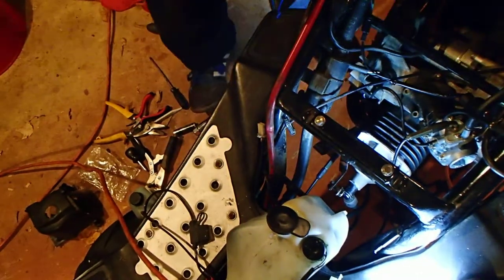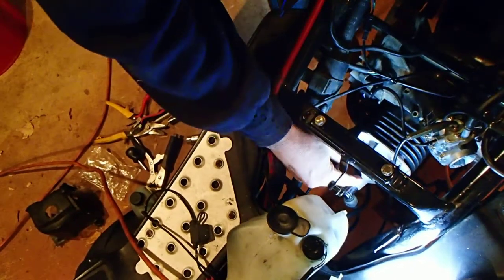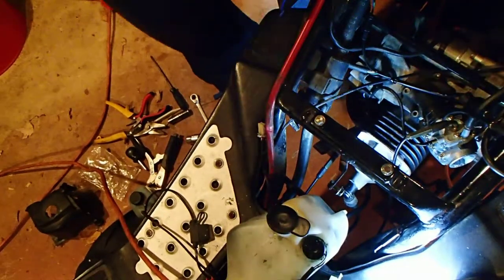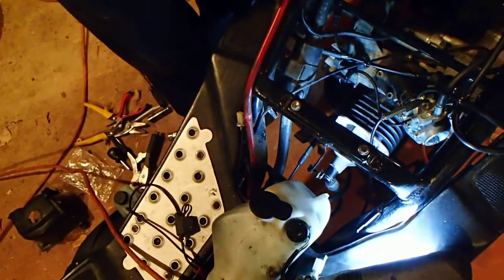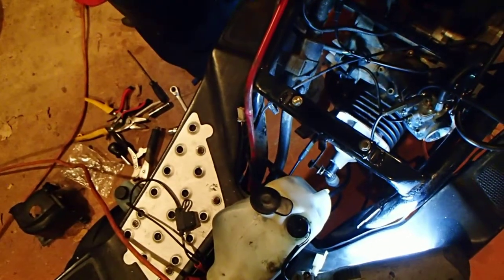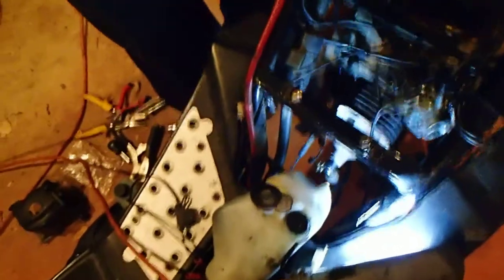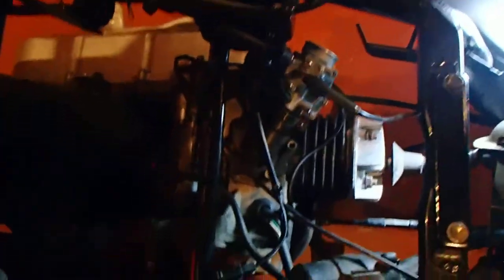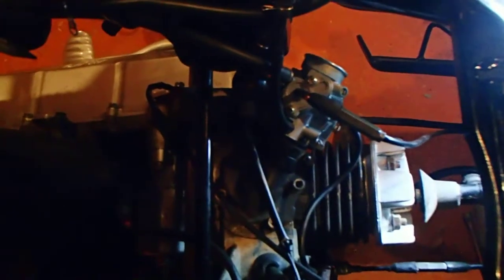big bore kit first start 50cc to 70cc scooter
first start up
50cc to 70cc big bore kit